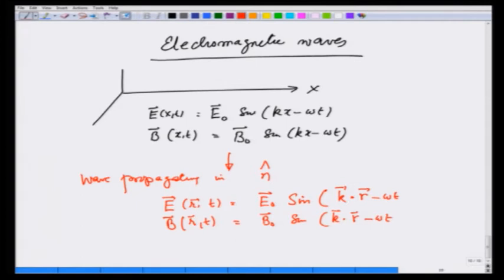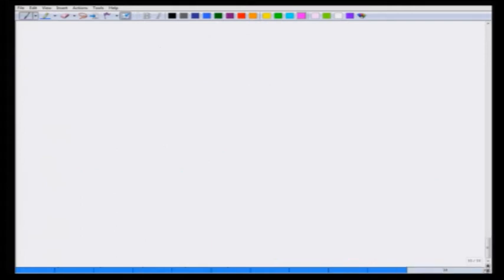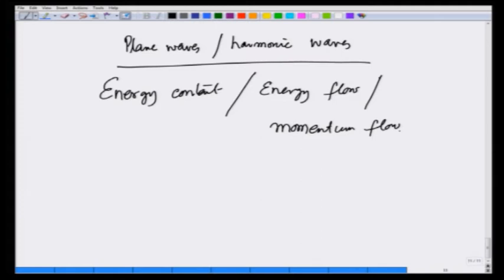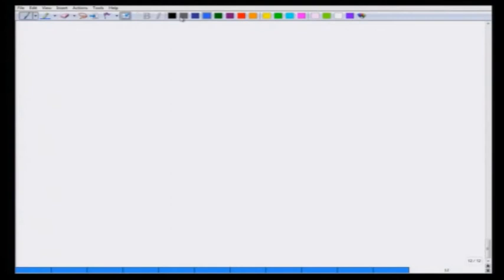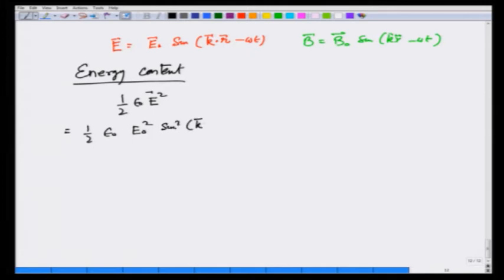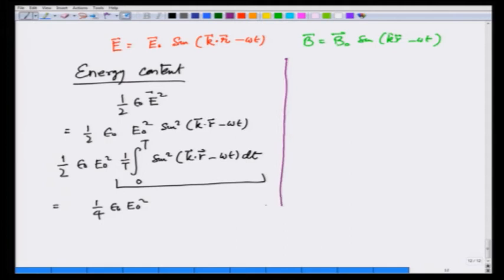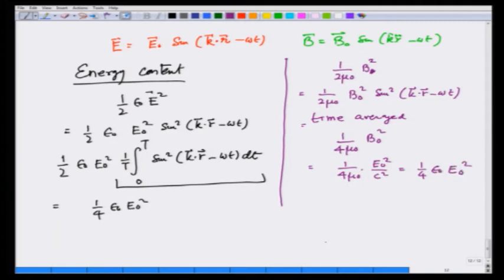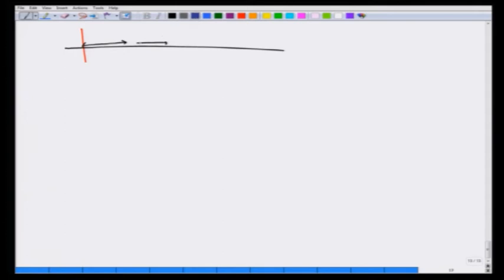Energy, intensity and momentum carried by electromagnetic waves